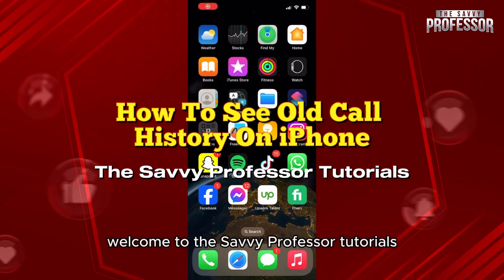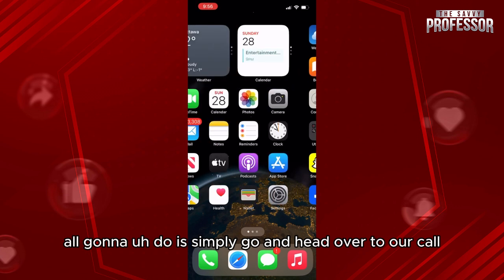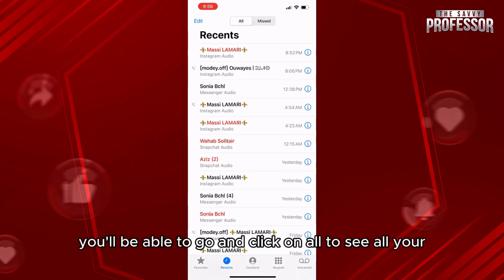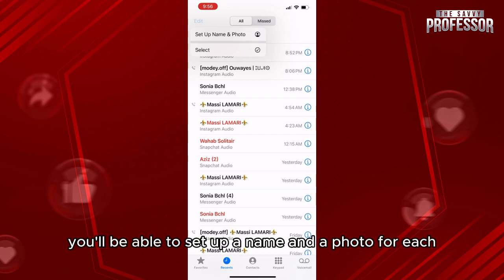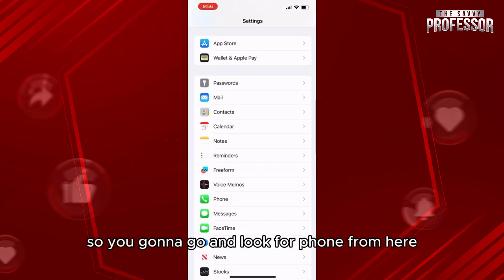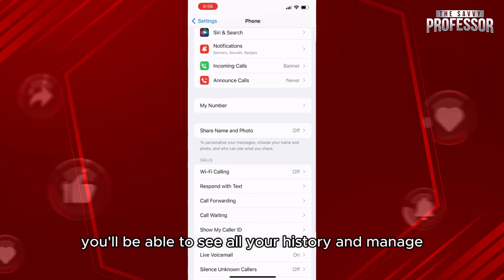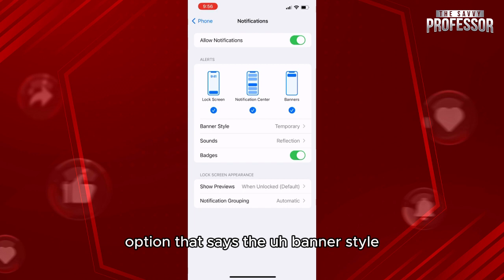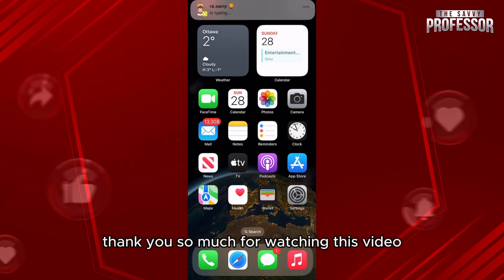How To See Old Call History On iPhone (How To View Old Call History On iPhone)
How To See Old Call History On iPhone (How To View Old Call History On iPhone). In this video tutorial I will show how to see Old Call History on iPhone.